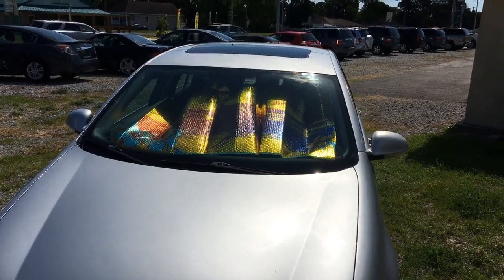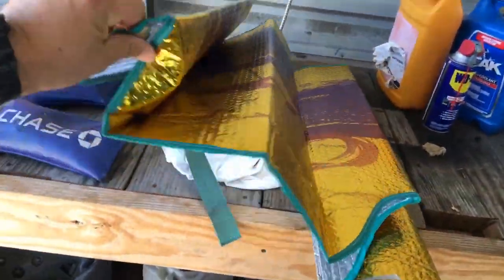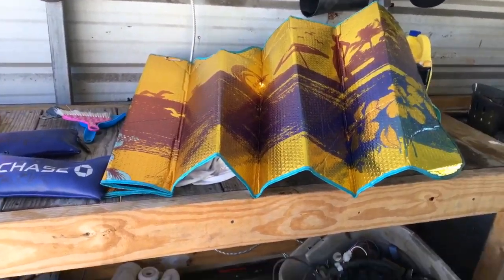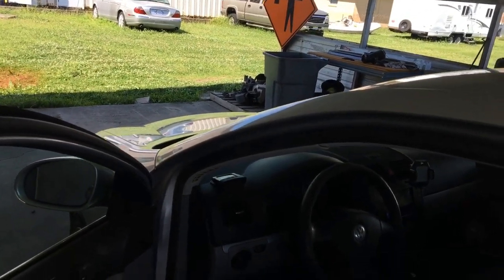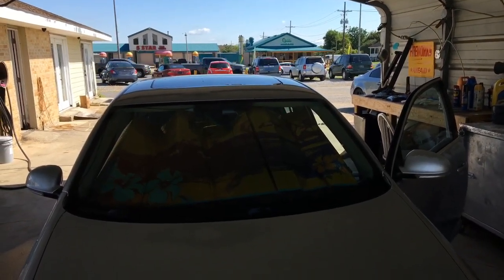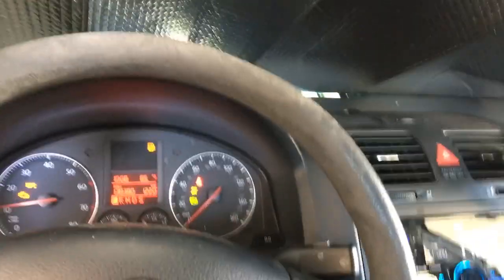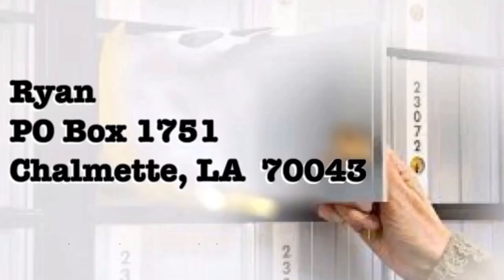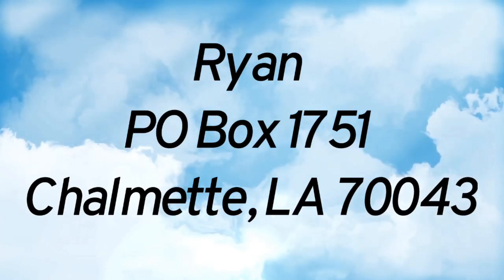Do Sunshades Work? Do Sunshades Keep Car Cooler?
it is getting hot outside and I'm wondering if sunshades work and do sunshades keep car cooler? Do reflective sunshades work better to keep your car cool? My car sits in the sun and it feels like an oven when I get inside of it. what I discovered in this review is that car sunshades present a very dangerous hazard for drivers.

is it worth it to use a sunshade to keep your car cooler if it could increase your chances of getting in a car accident by reducing your visibility drastically?